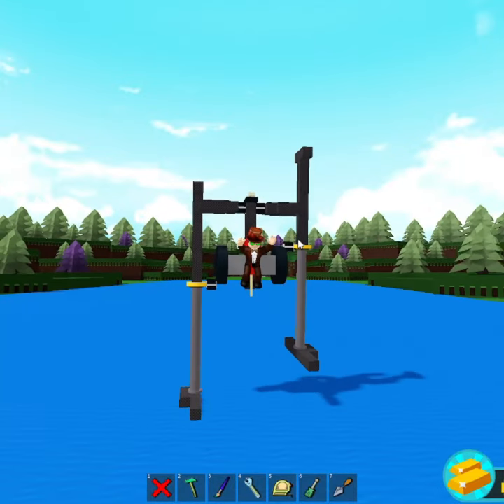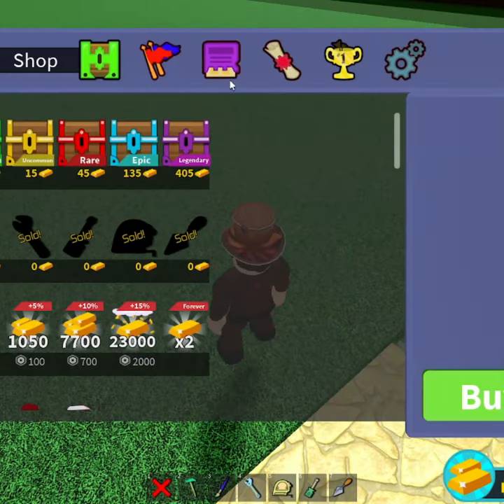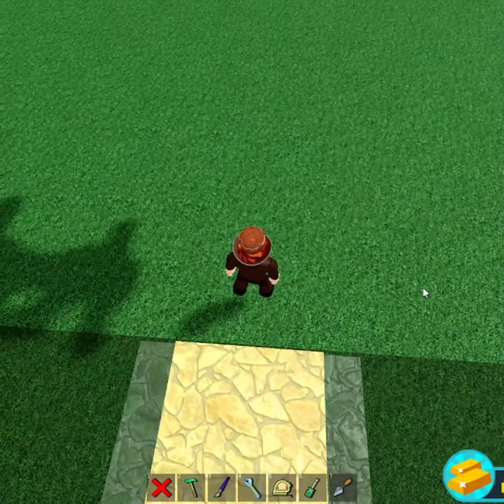No Cake Mech Legs Tutorial In Build A Boat For Treasure!